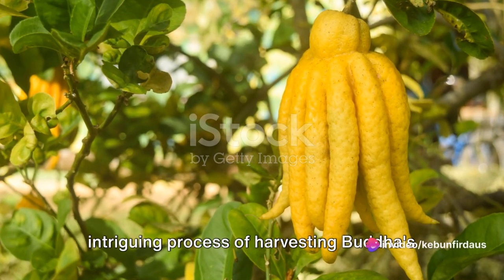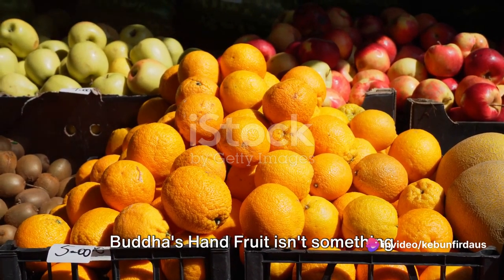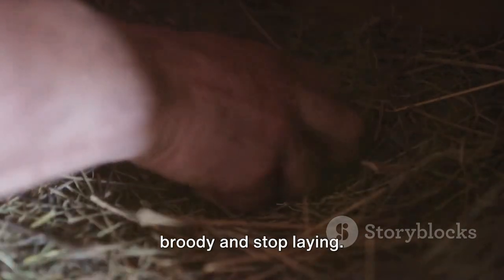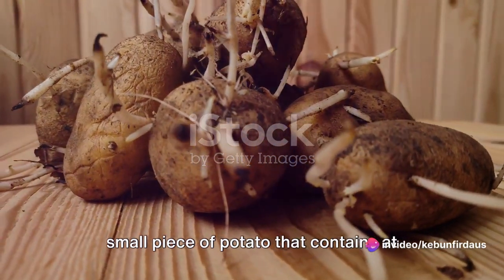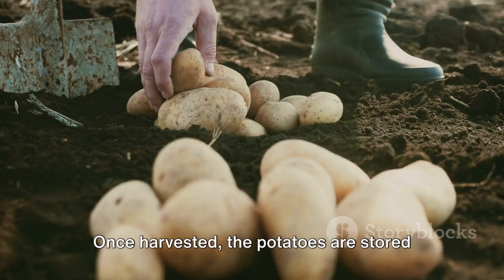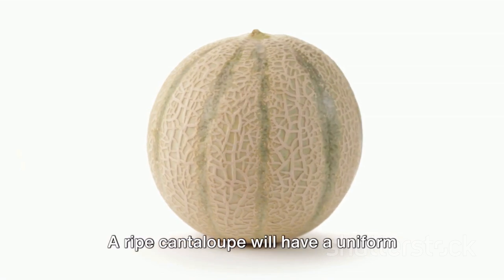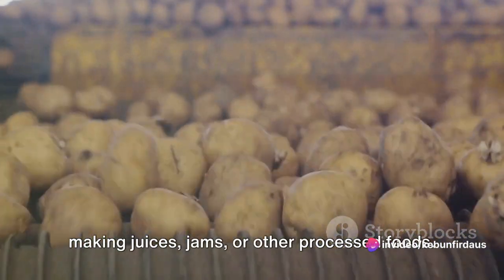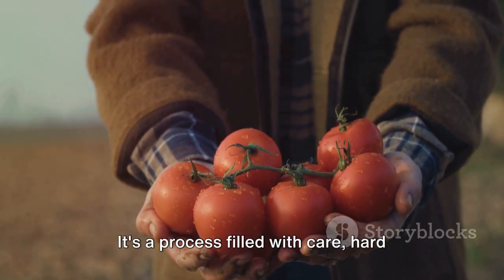60 Days Harvest: From Farm to Market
60 Days Harvest: From Farm to Market by Muzic's Workspace

OUTLINE:

00:00:00 The Mystery of Harvesting Buddha's Hand Fruit
00:01:51 The Egg-citing World of Chicken Egg Harvesting
00:03:37 The Art of Potato Harvesting
00:05:16 The Sweetness of Cantaloupe Harvesting
00:06:55 From Farm to Market